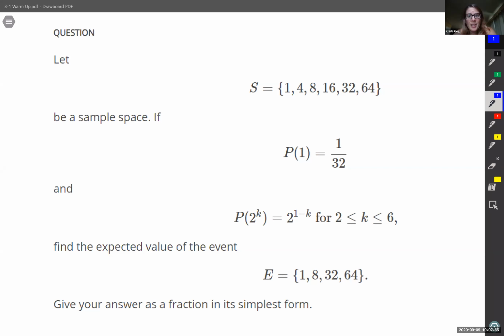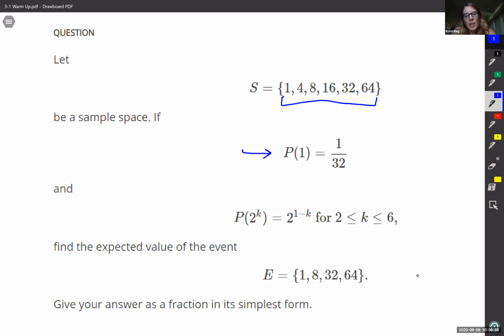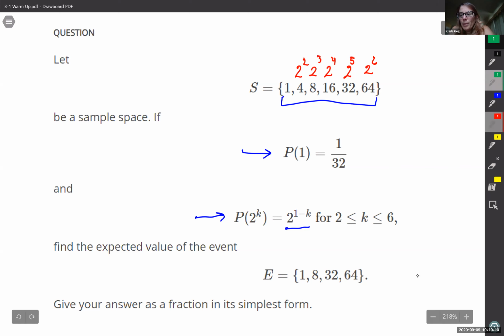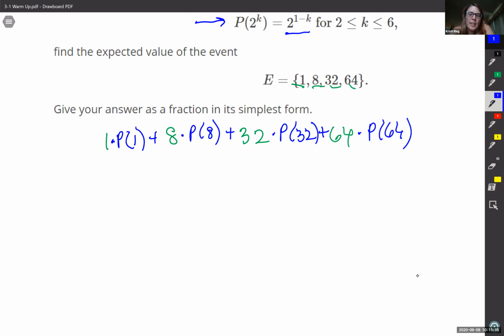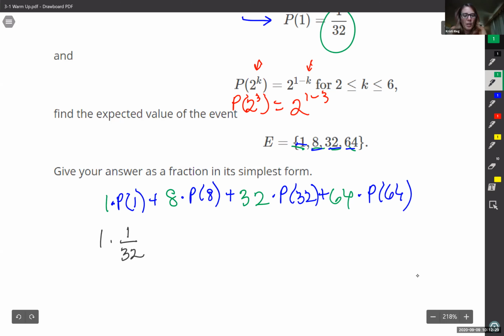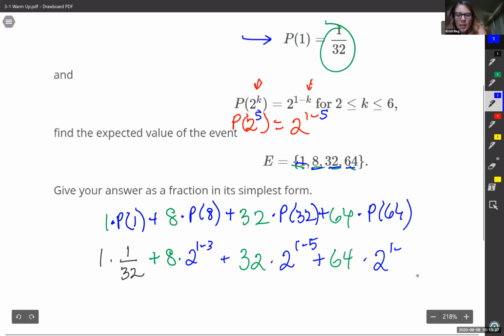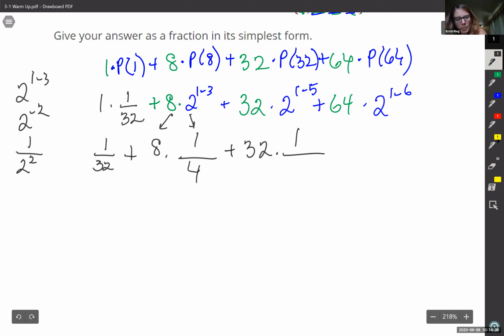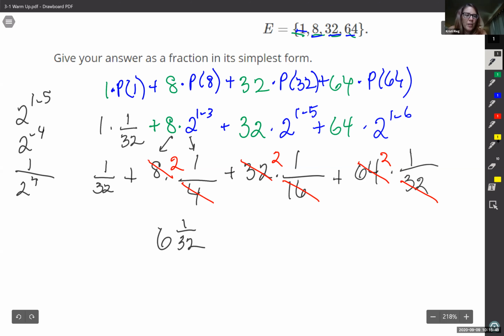Math 10: Extra HW